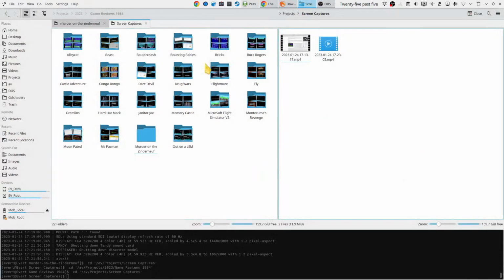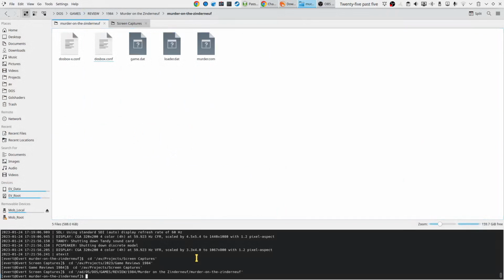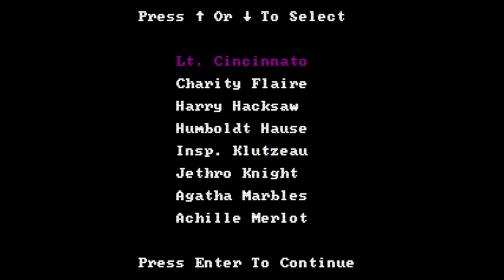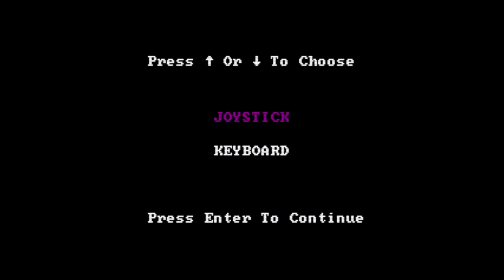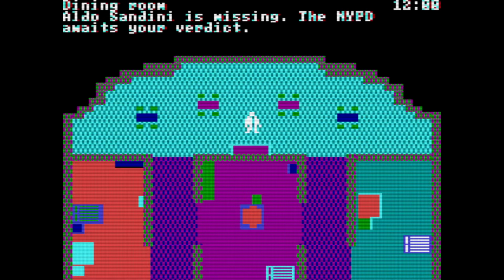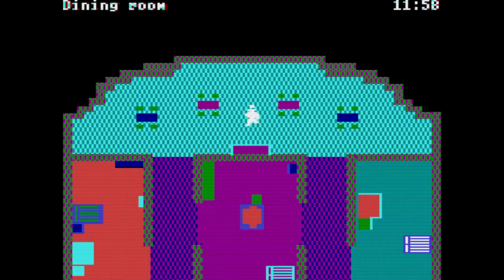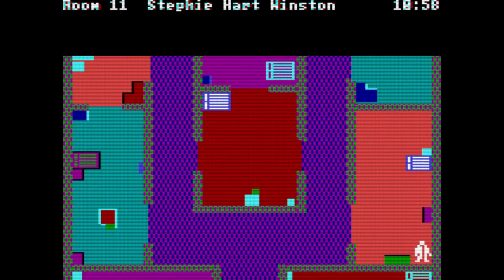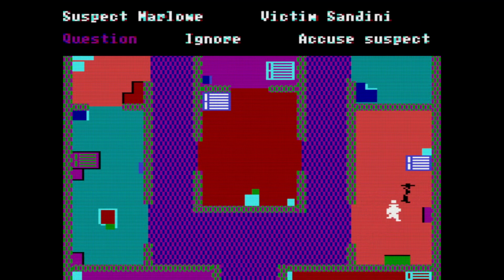Murder on the Zinderneuf - 1984 - MS-DOS Game Reviews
This game was released for IBM PC running MS-DOS in 1984. It's a detective game where you assemble clues, and finally accuse one of the people on board the Zinderneuf. The game runs really well, and had a great reception on it's release. One thing that sets it apart is that the game randomly generates the guilty person, so it provides quite a bit of replay value.